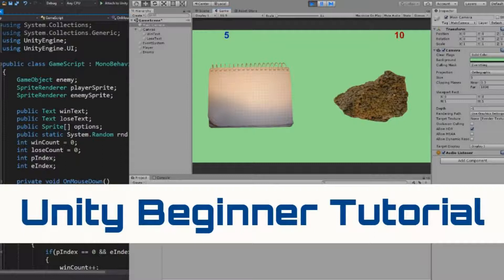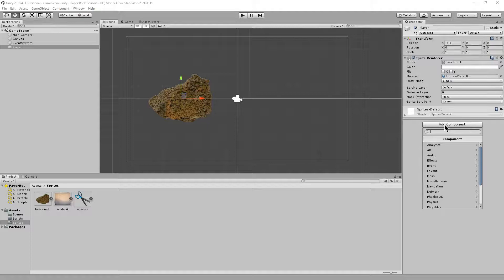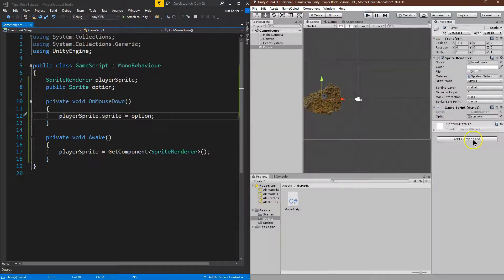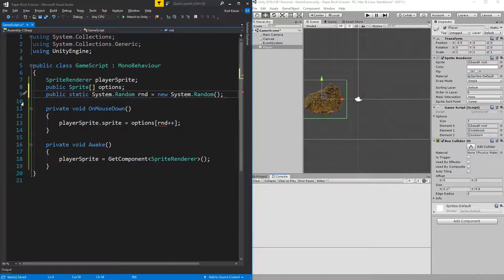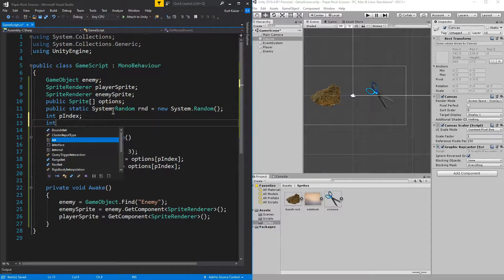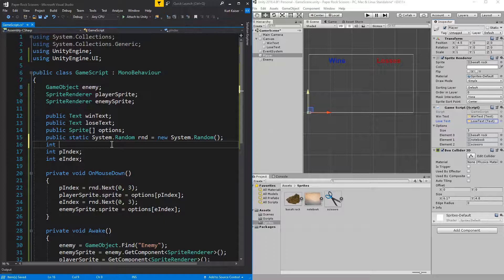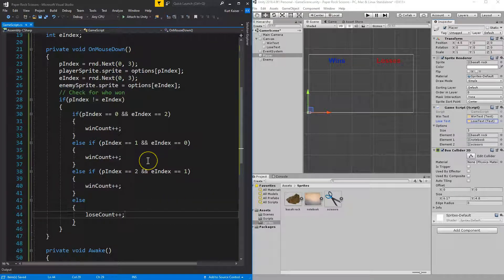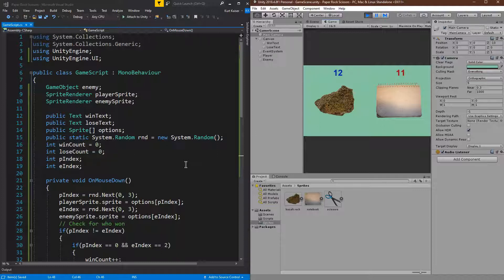Beginner Project - Easily Make a Paper Rock Scissors Game in Unity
Unity is confusing. This video helps with that. In this tutorial I walk through every step of creating this game. Give it a shot, make something awesome!